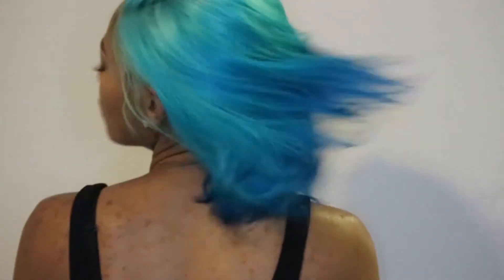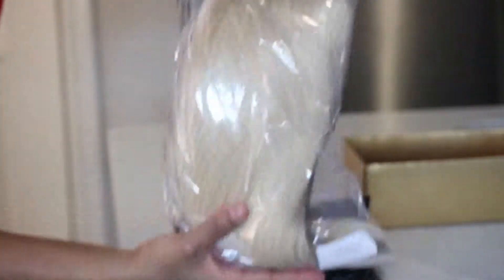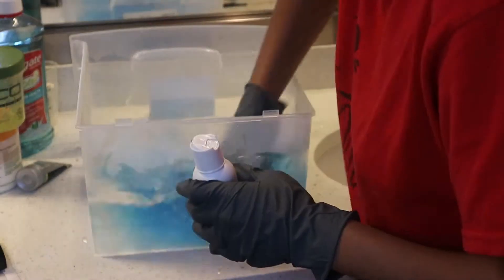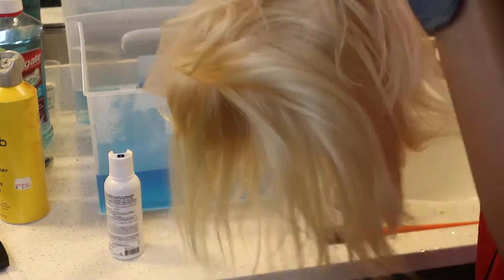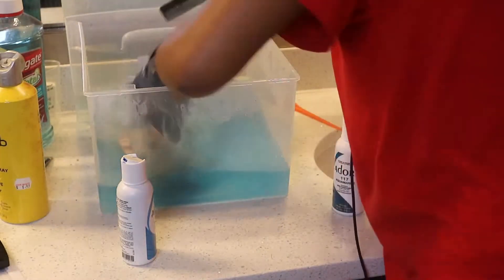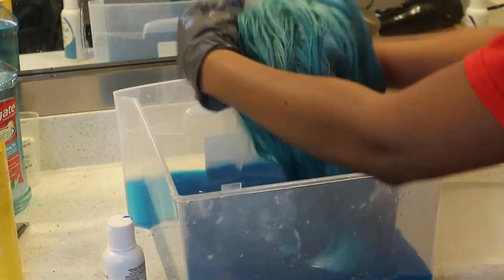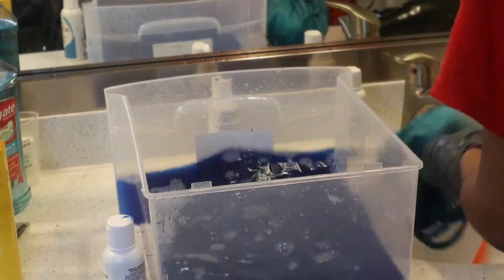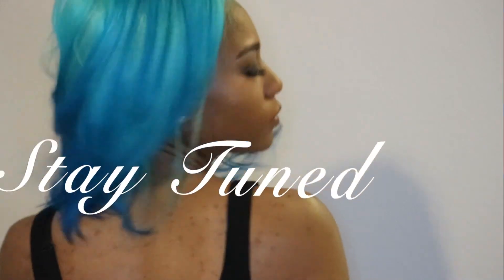Natural2ArtiZte | Water Color Tips from a Beginner | Nia Wigs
Follow Nia Wigs!